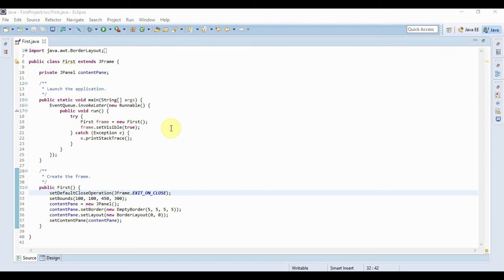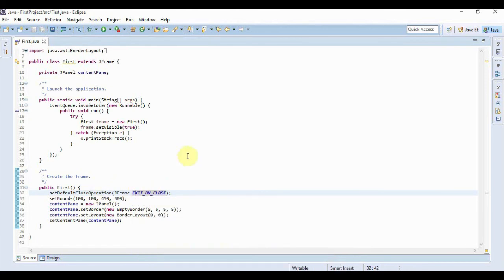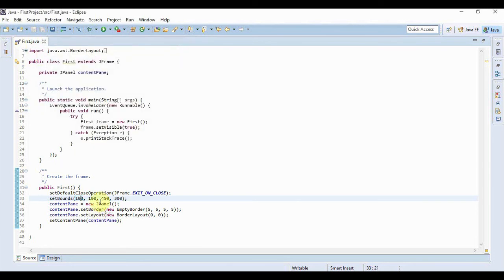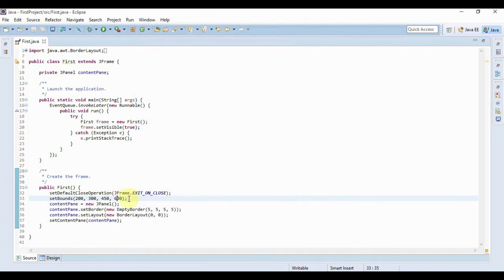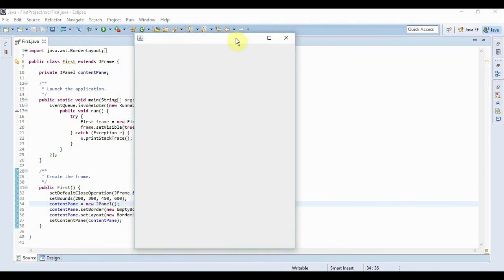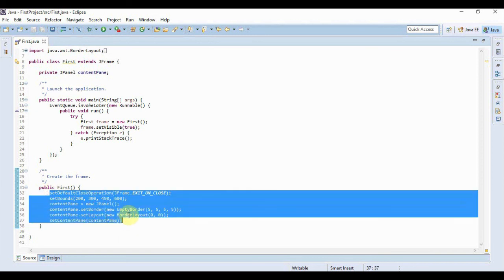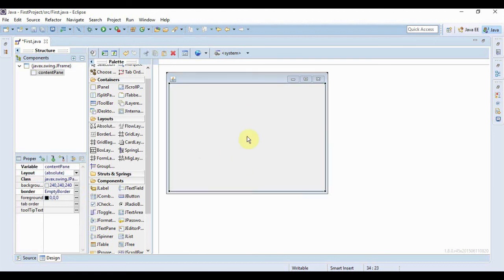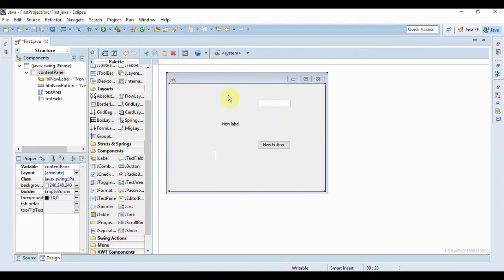Java Swing Tutorial 3 : Layouts and adding Components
*Eclipse doesn't create, it calls*

This video explains the methods that eclipse calls by default while creating a JFrame and also demonstrates how different components can be added to a frame.